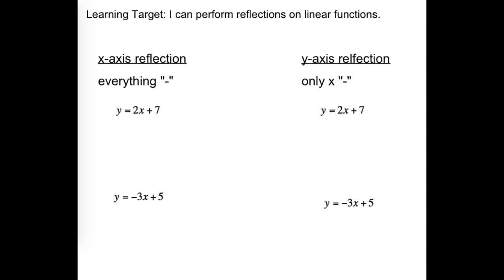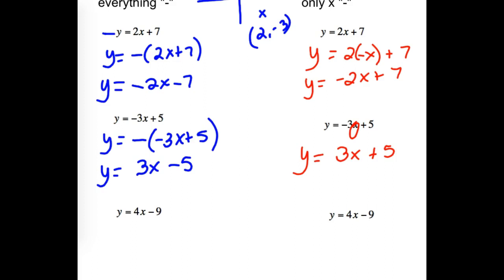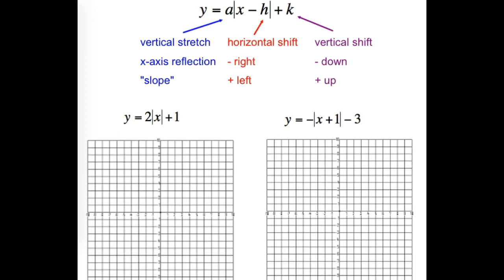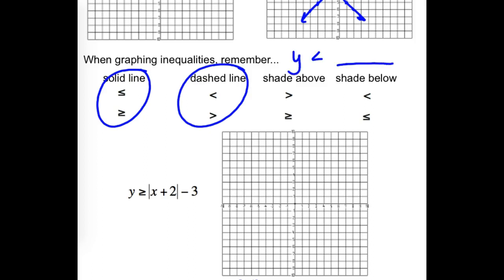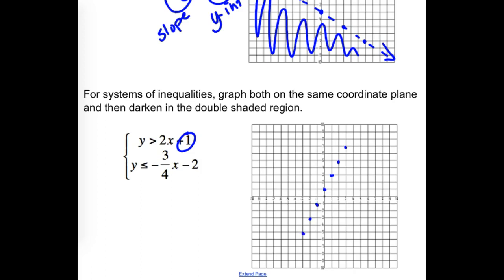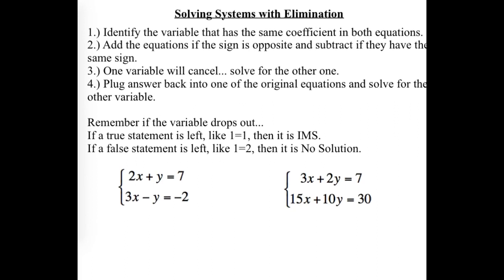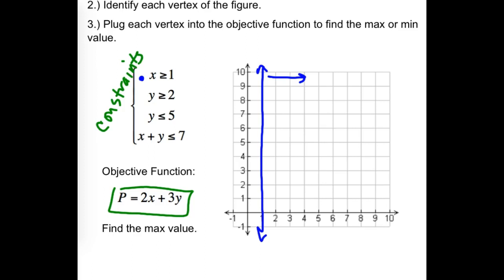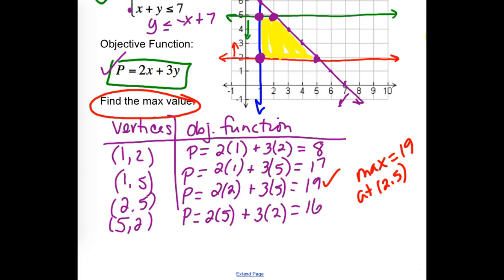Alg 2 Final Review Ch. 2-3